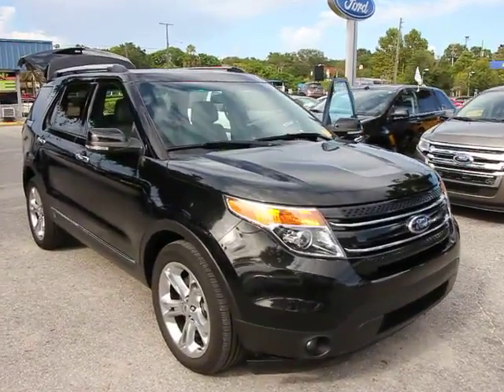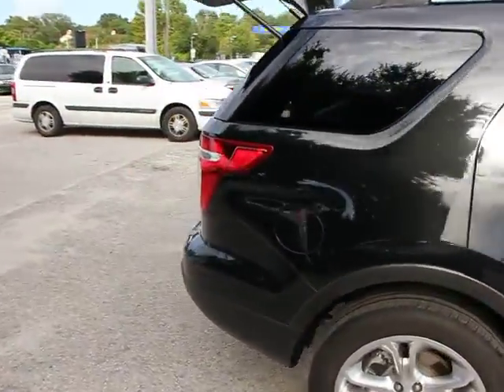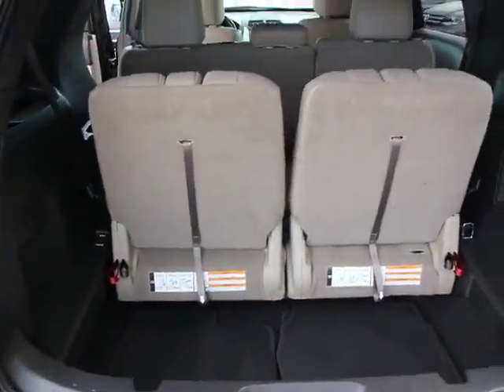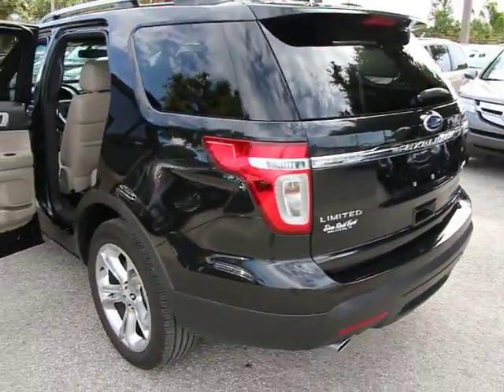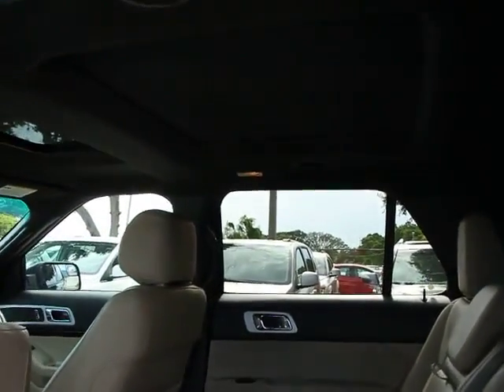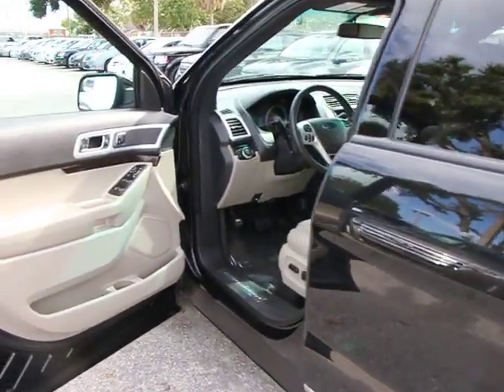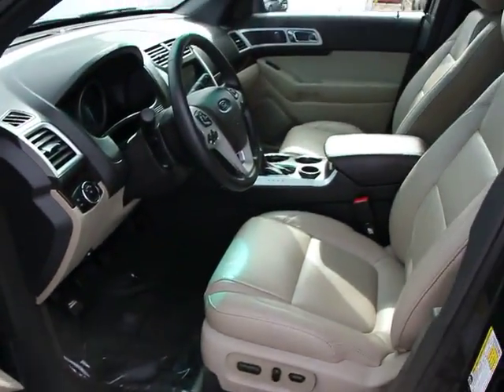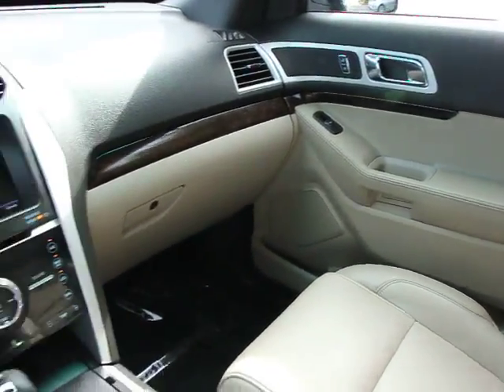2013 Ford Explorer Orlando, Maitland, Sanford, Deltona, Kissimmee PT5565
2013 Ford Explorer Limited - Stock#: PT5565 - VIN#: 1FM5K7F88DGC06794

DonReidFord
1875 S. Orlando Ave